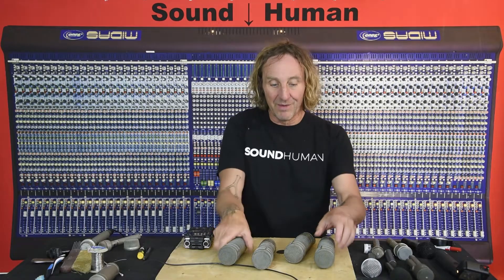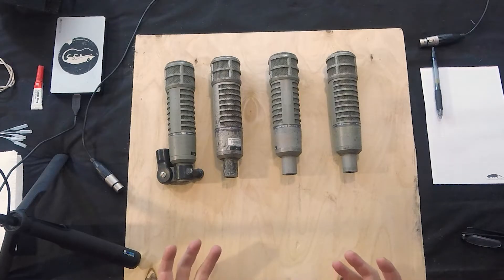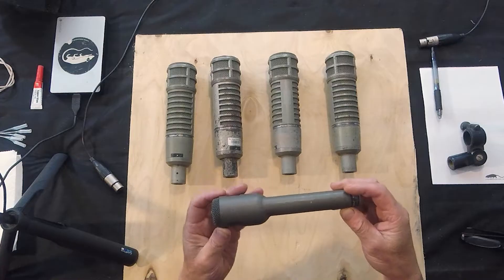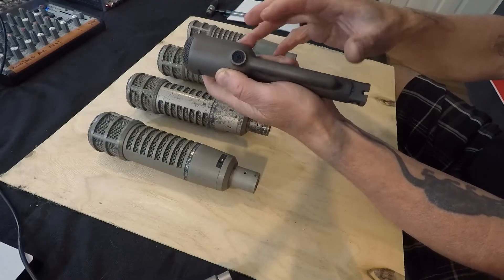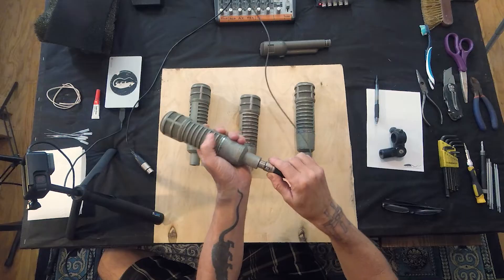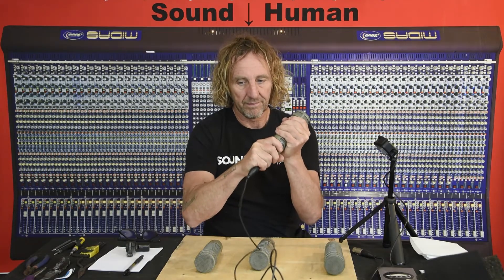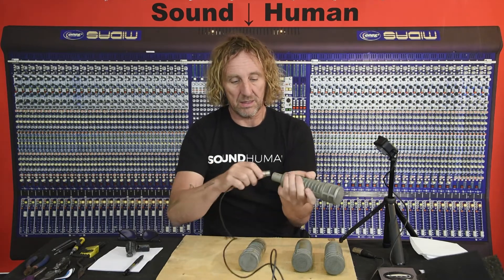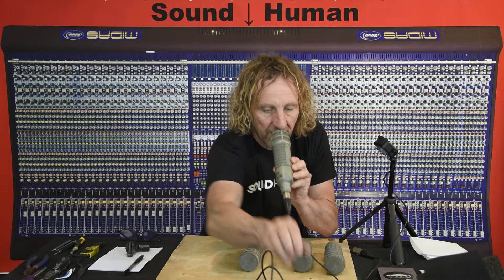Electro Voice RE20 Mic Rebuild Vid #1 - Porting, Proximity & Test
In this video I discuss mic porting, proximity effect and test 4 RE20's to decide which one to fix.

In this video, Dave Rat discusses the mechanics and design of the Electro Voice RE20 microphone, which reduces proximity effect and boominess through vents and distance porting. He also explains the directional aspect of microphones and how they achieve their patterns, clarifying that directional mics do not add bass boost when used closely. In addition, he discusses the relationship between proximity effect and microphone design, explaining that directional mics have an optimum distance where they have a flat response curve. He finishes by testing several microphones and teasing the next video where he will tear down and fix a malfunctioning mic

00:00 Intro
00:43 Proximity effect and venting ports
01:25 Directional mic design and proximity effect
03:45 My take on how proximity effect works
06:50 RE20 designed to reduce proximity effect
07:30 Test 4 broken RE20's
08:23 Outro